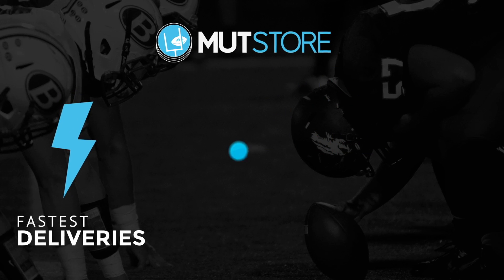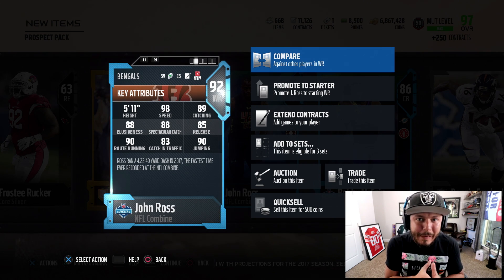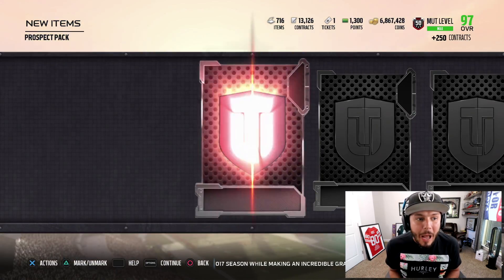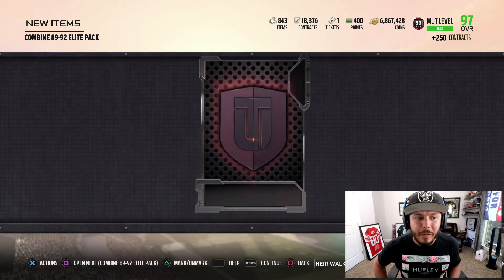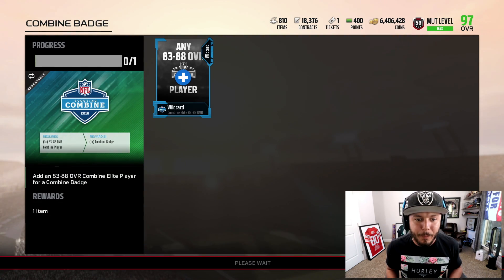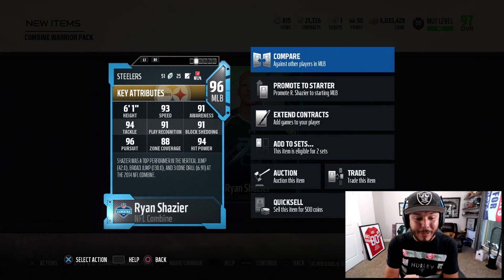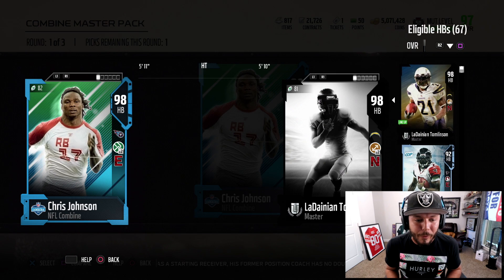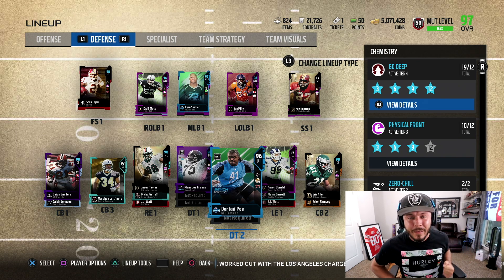98 OVERALL CHRIS JOHNSON!! WE GET EVERY SINGLE COMBINE PLAYER | MADDEN 18 PACK OPENING